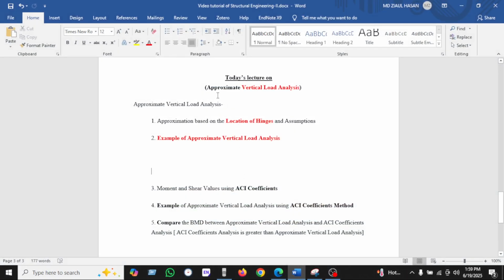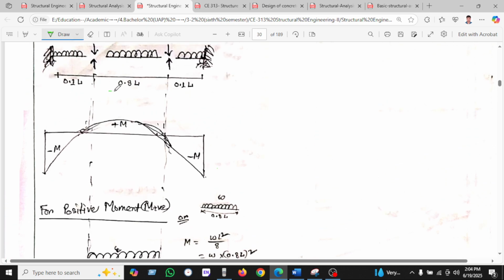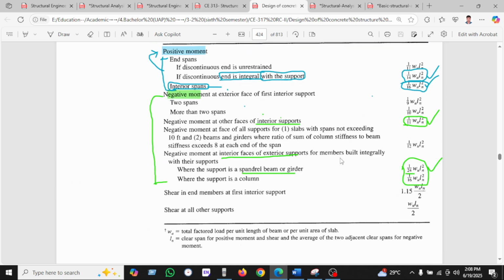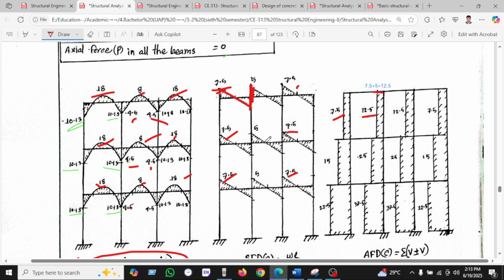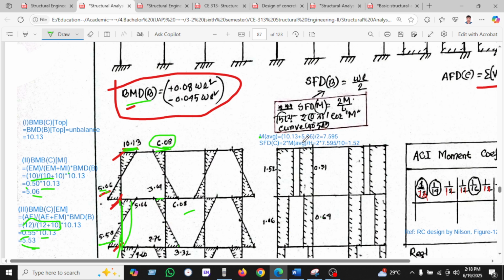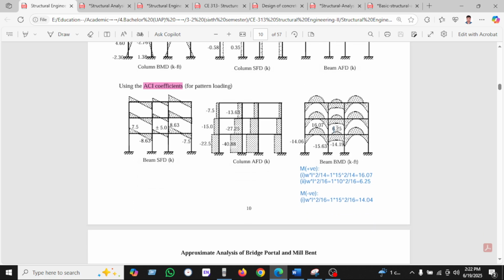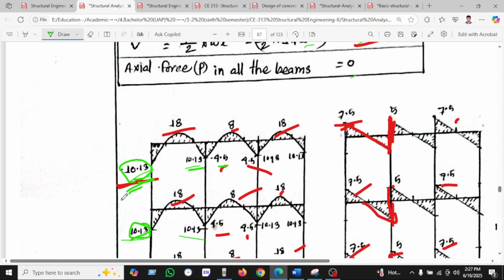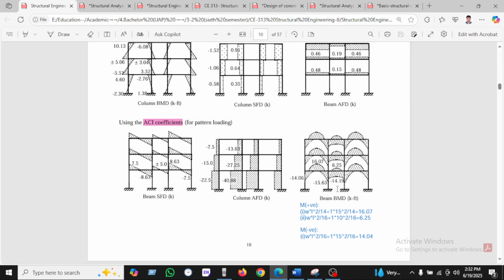Lec-03 Approximate Vertical Load Analysis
Approximate Vertical Load Analysis-
1. Approximation based on the Location of Hinges and Assumptions
2. Example of Approximate Vertical Load Analysis
3. Moment and Shear Values using ACI Coefficients
4. Example of Approximate Vertical Load Analysis using ACI Coefficients Method
5. Compare the BMD between Approximate Vertical Load Analysis and ACI Coefficients Analysis [M+ve is more for Approximate method, M-ve is more for ACI Coefficient method